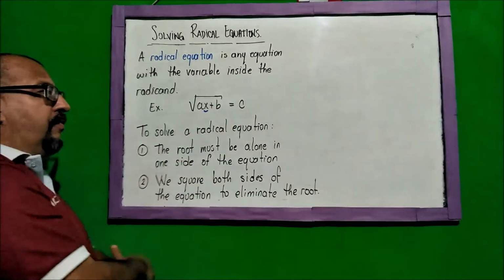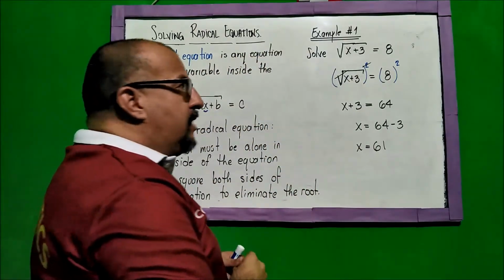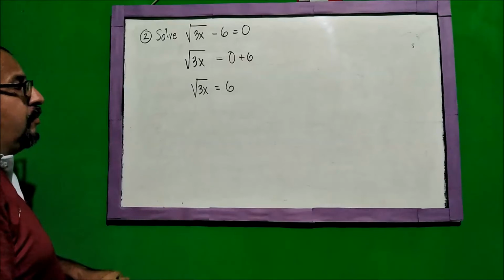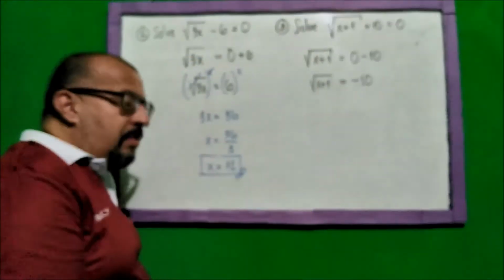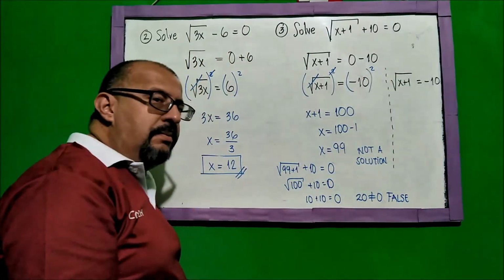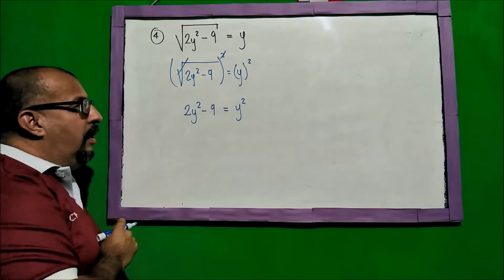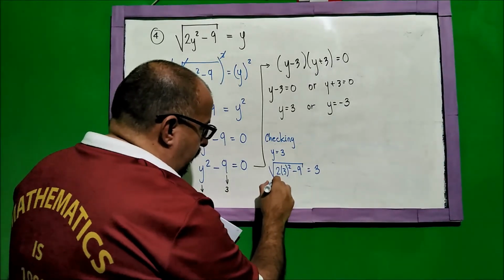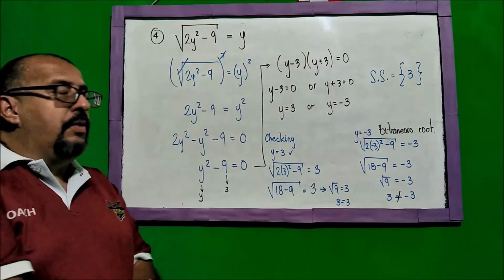12 3 Solving Radical Equations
This video explains the procedure to solve a radical equation in which the radicand is a square root. We also are able to identify extraneous roots in the process.